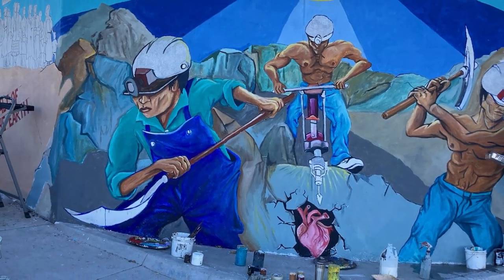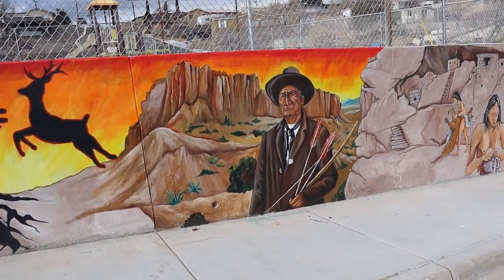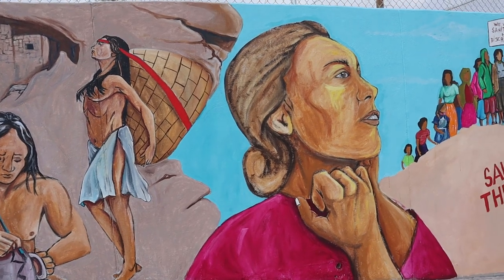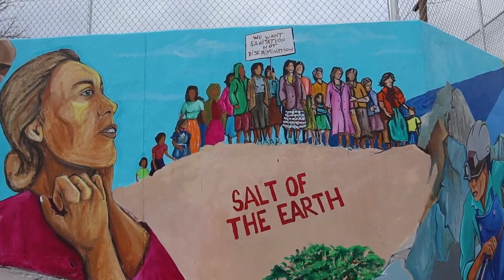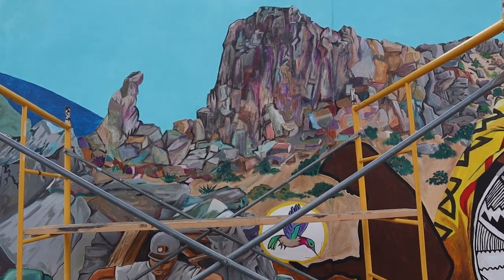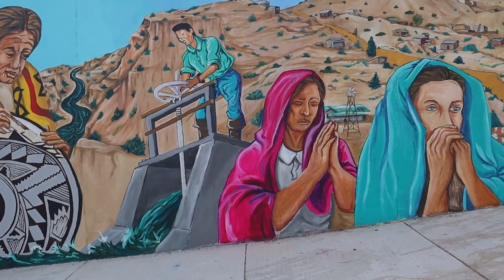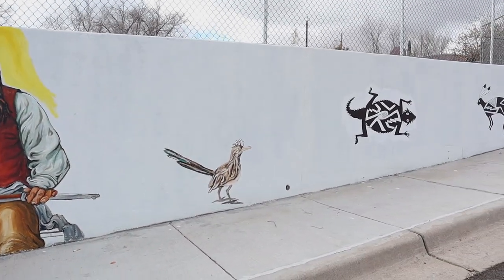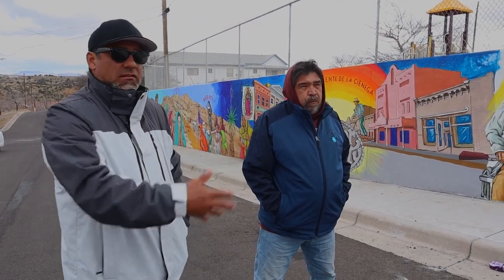Carlos Callejo - Chihuahua Hill Mural Documentary Preview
Fundraiser for the preservation of the history of the making of a documentary for this project. -

The following is a short preview of my documentary in progress. The full mini documentary and photo shoot will be published at the end of our painting of the community mural.